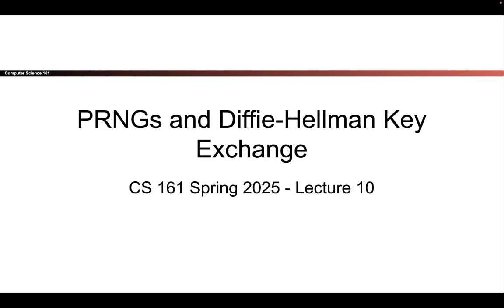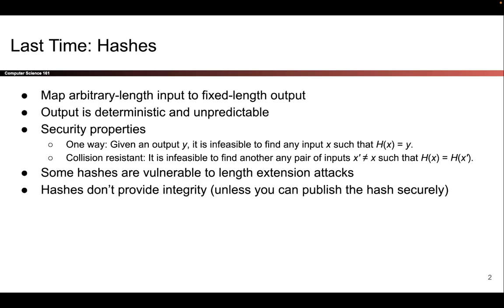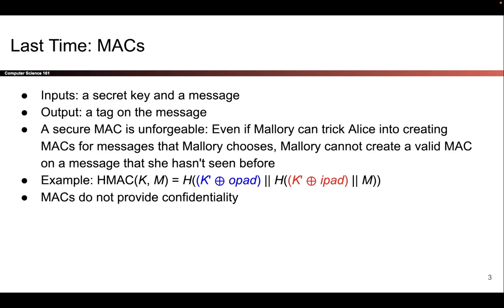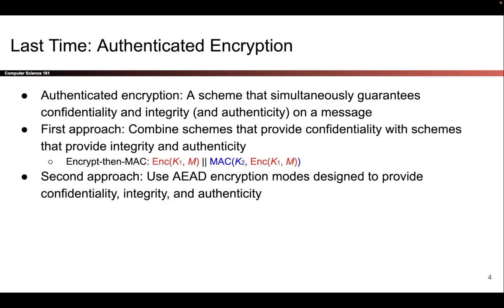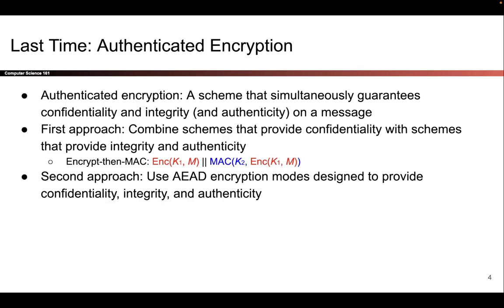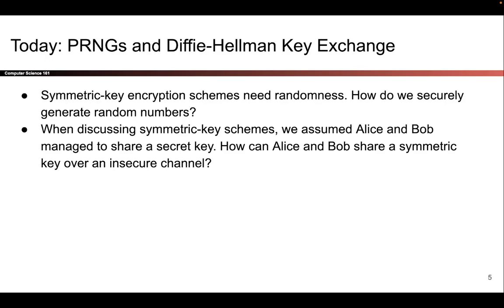[Cryptography5, Video 1] Recap